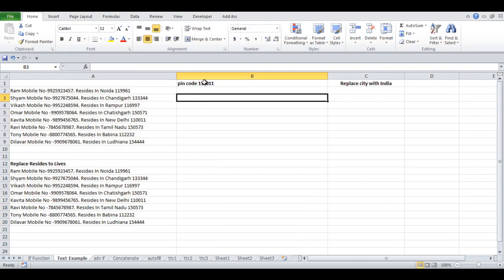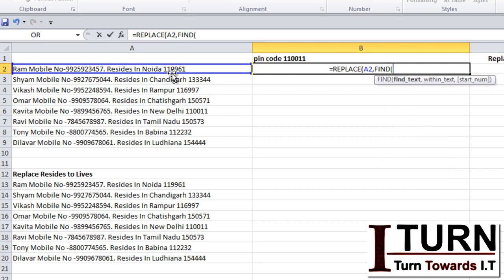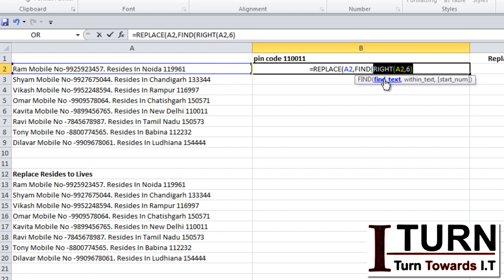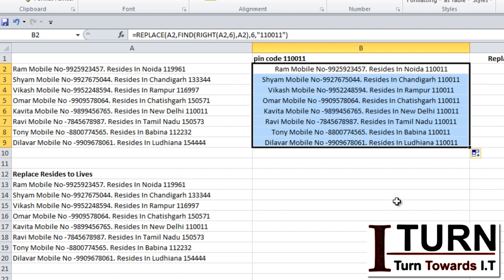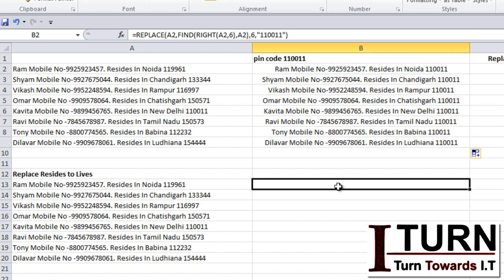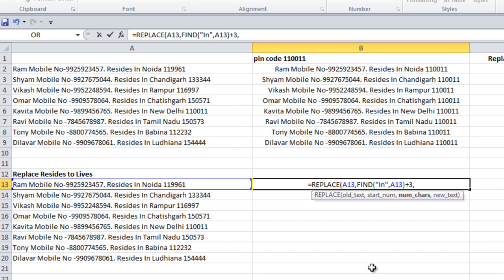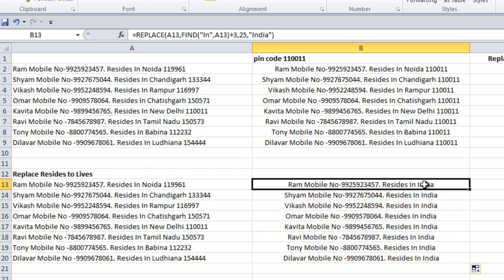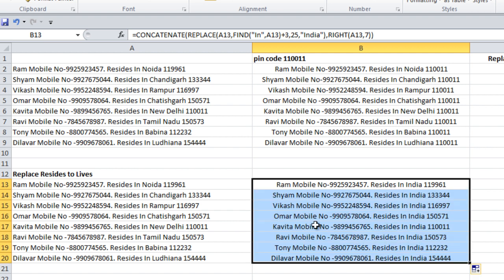Replace Text Function - Nested - Training Part 16